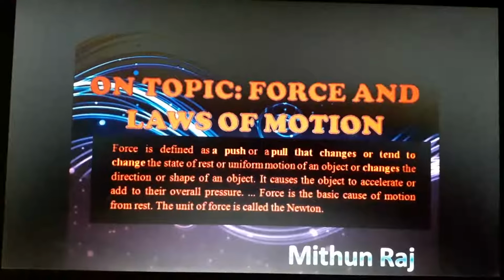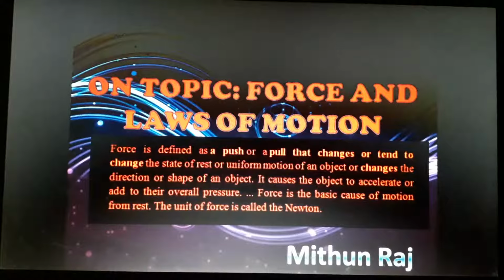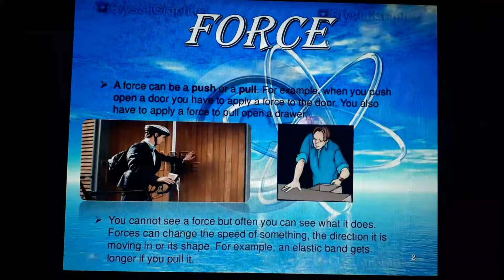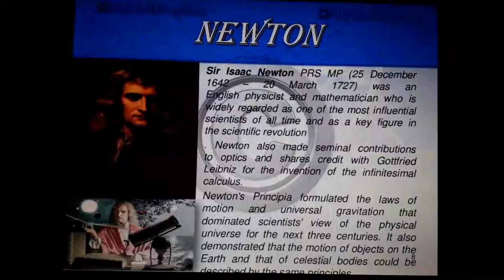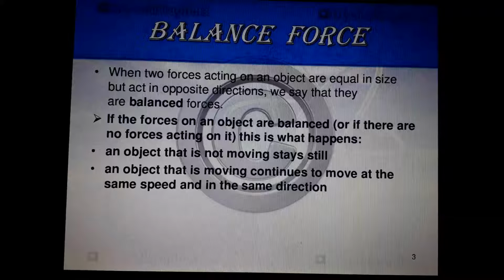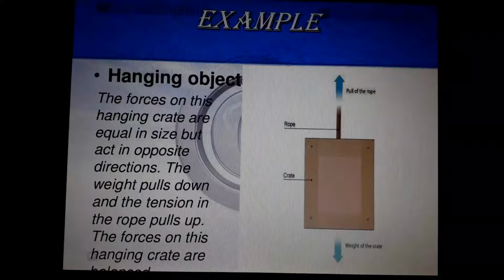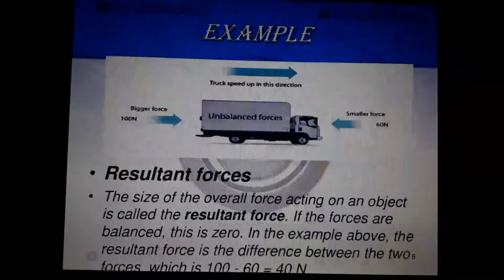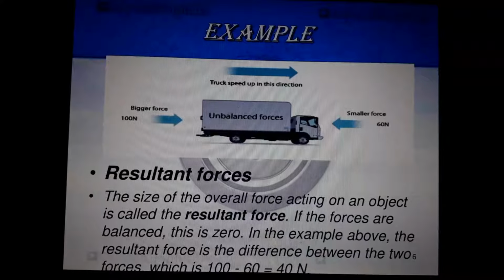Class 9 Science. Force and Laws of Motion. Part 1.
Passion towards Science NCERT Science class 9. Balanced and Unbalanced Force.